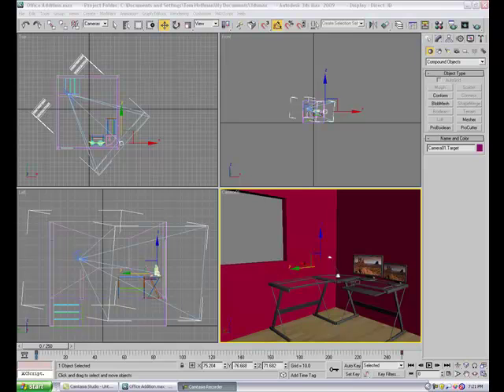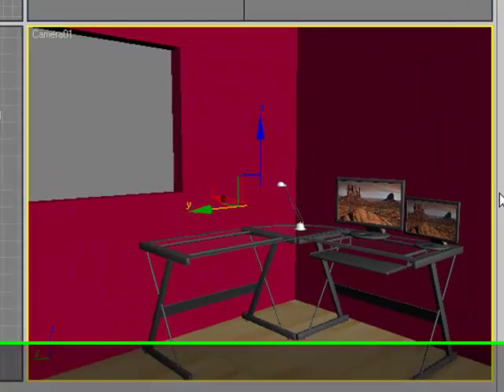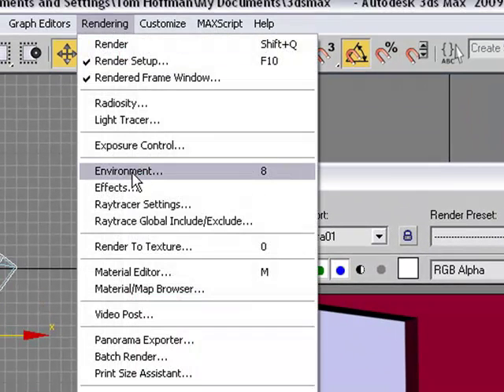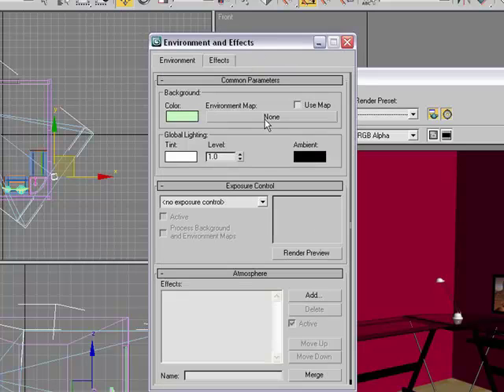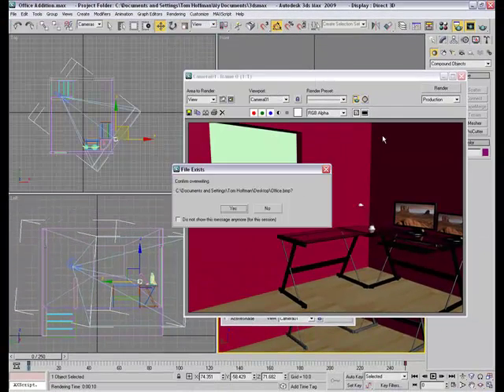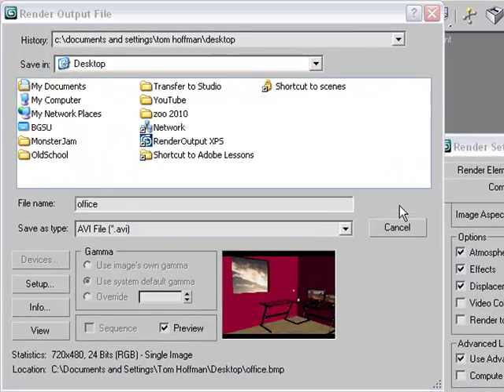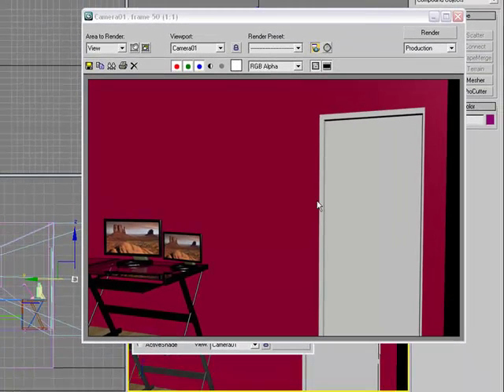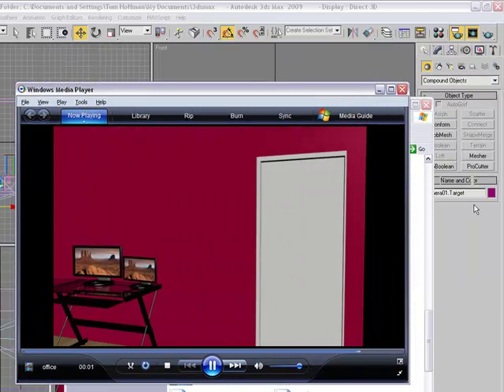DMT1100 Scene Backgrounds Part 1.mp4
We introduce the ability to change a color ofthe rendered background or add an mage to the background.